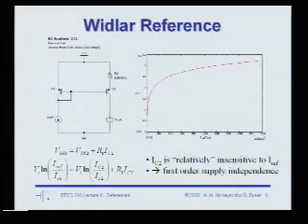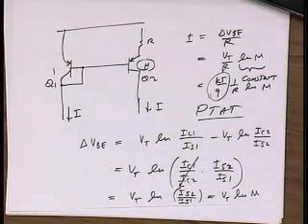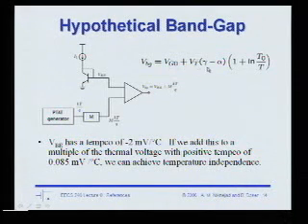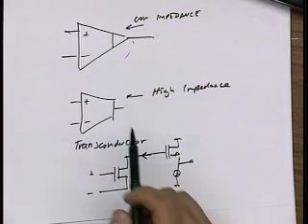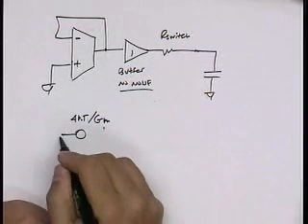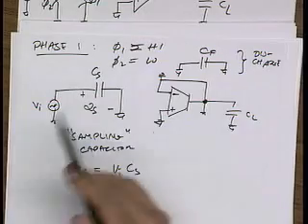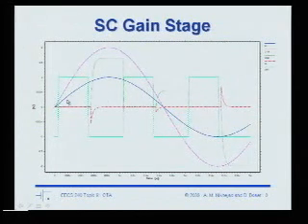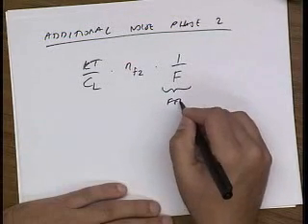10 Introduction to OTAs